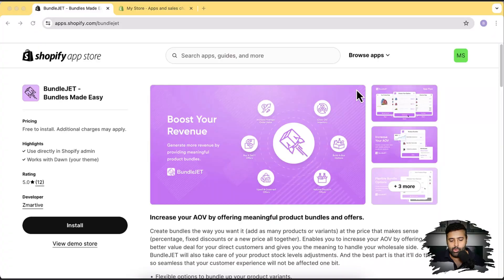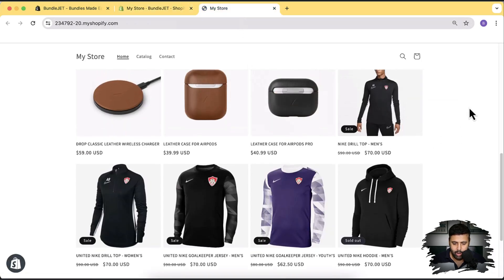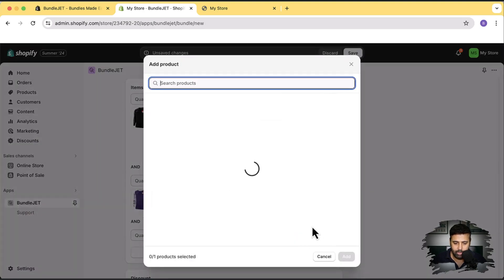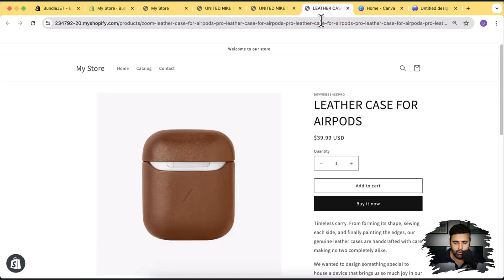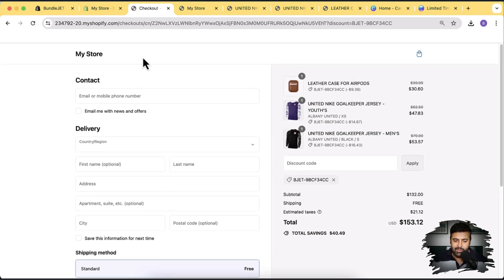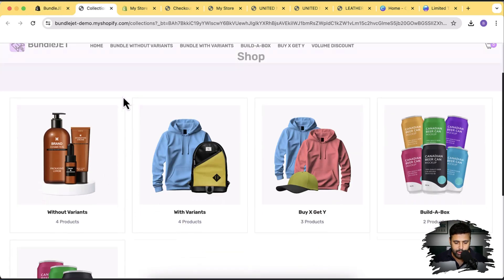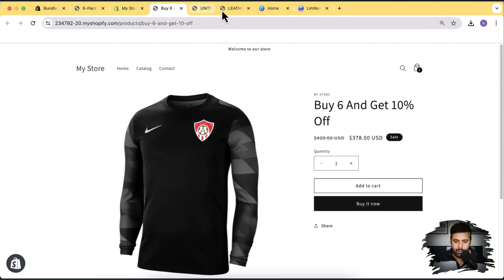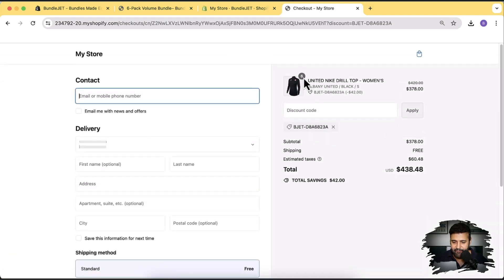Increase Your Shopify Sales by 100% With This APP - BundleJET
👉👉 BundleJET ‑ Bundles Made Easy

Note:
Create bundles the way you want it (add as many products or variants) at the price that makes sense (percentage, fixed discounts or a new price all together). Enables you to increase your AOV by offering a better value deal for your direct customers and gives you the meaning to handle your wholesale side. BundleJET will also take care of your product stock levels adjustments. And the best part is that it'll do this so seamlessly that your customer experience will not be affected one bit.

1.Flexible options to bundle up your product variants.
2. Inventory level and fulfillment flows are unchanged.
3. Dashboard that shows you bundle sales and order data in real-time.
4. Customer's shopping experience is unaltered.
5. Automatic installation